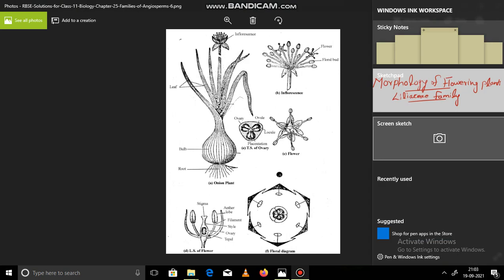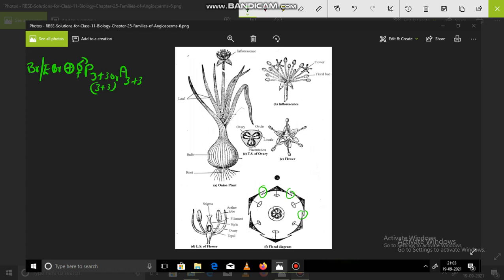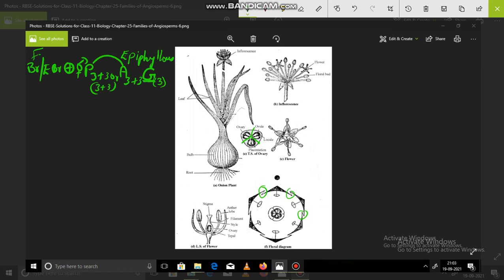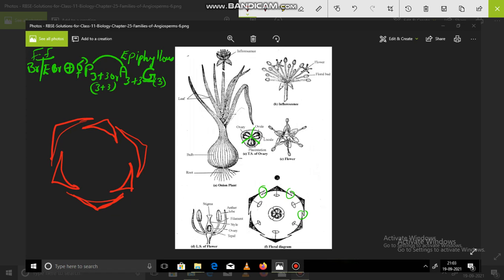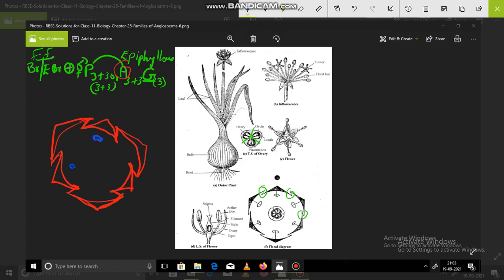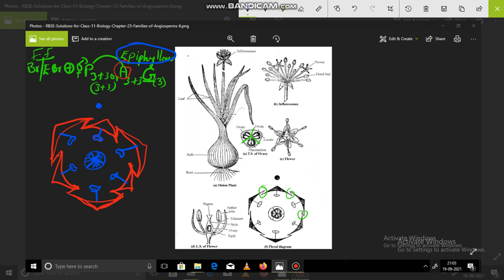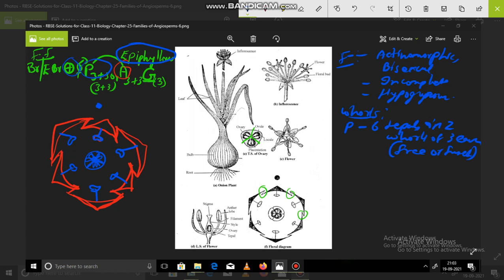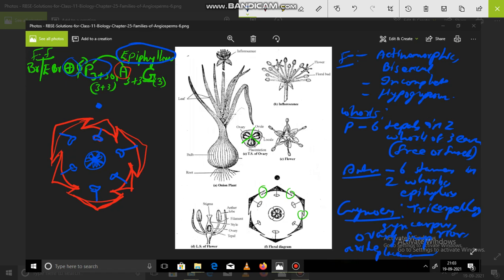Morphology of Flowering - Family : Liliaecea (Part 2)